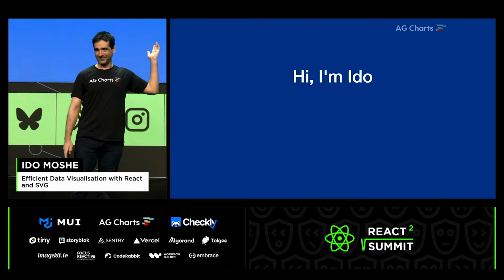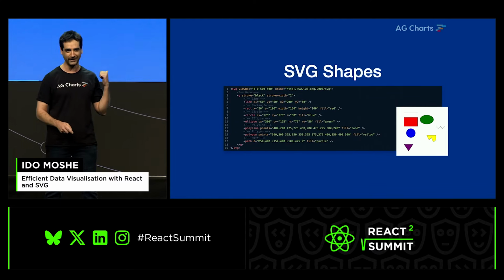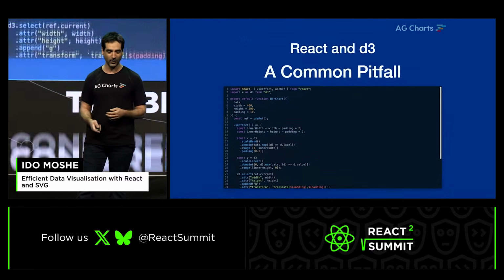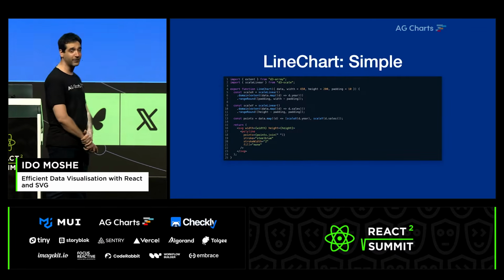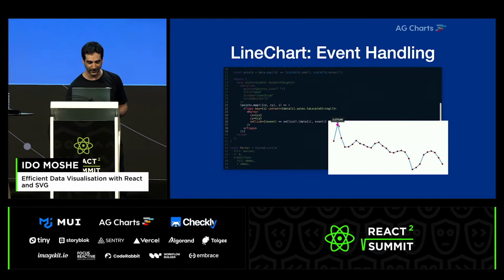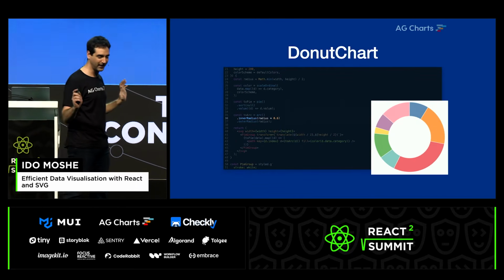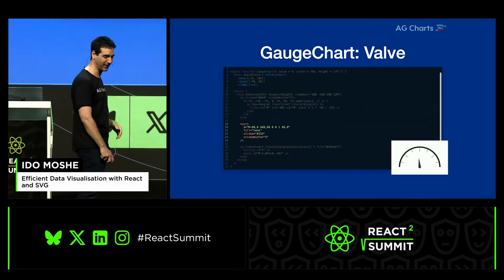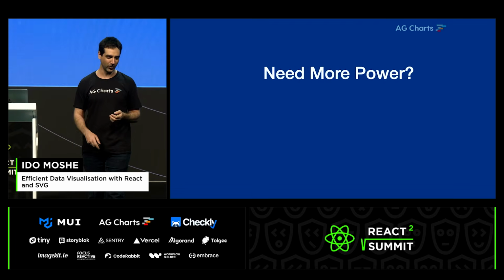Ido Moshe - Efficient Data Visualisation with React and SVG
Talk: Ido Moshe - "Efficient Data Visualisation with React and SVG", React Summit 2025

See how far simple charts in React and SVG can take you, and where their limits start to surface. We'll explore the sweet spot of using React's declarative model with plain SVG elements and a touch of D3 for utility functions like scaling and path generation, before reaching the performance and complexity ceilings that call for something more robust.